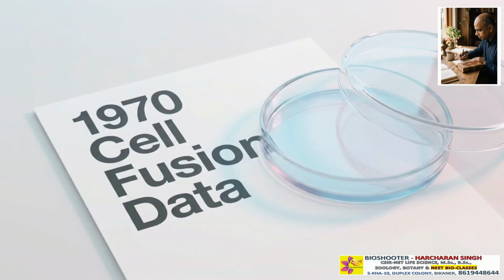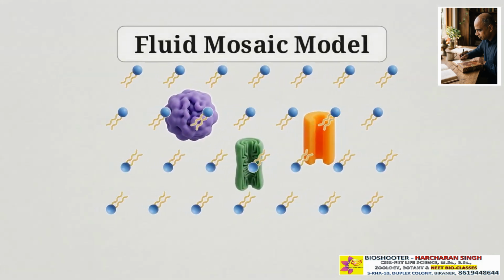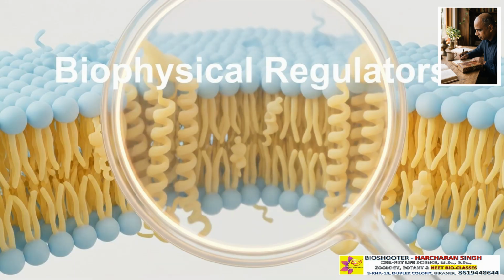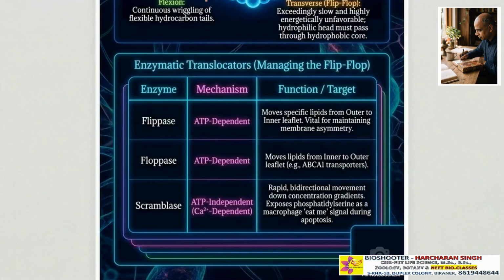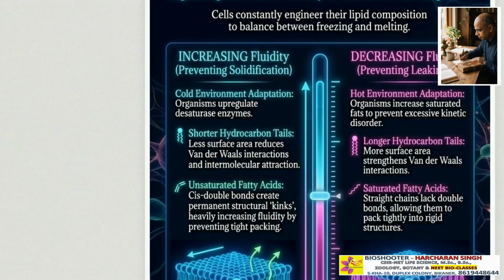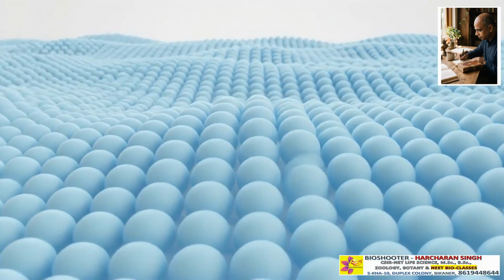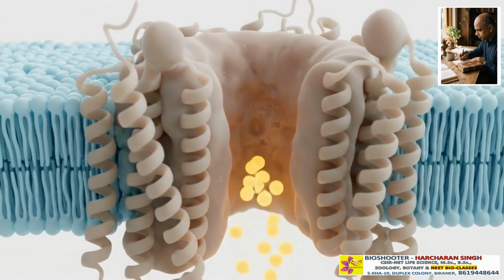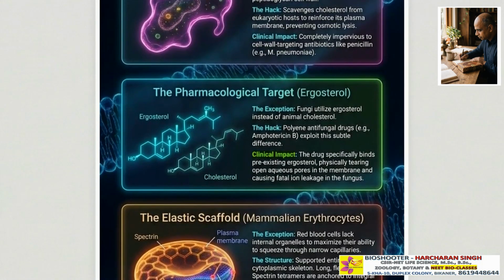Structure of Plasma Membrane ncert - Biology by Harcharan Sir live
8.5.1 Cell Membrane
The detailed structure of the membrane was studied only after the advent
of the electron microscope in the 1950s. Meanwhile, chemical studies on the cell membrane, especially in human red blood cells (RBCs), enabled the scientists to deduce the possible structure of plasma membrane.
These studies showed that the cell membrane is mainly composed of lipids and proteins. The major lipids are phospholipids that are arranged in a bilayer. Also, the lipids are arranged within the membrane with the polar head towards the outer sides and the hydrophobic tails towards the inner part.This ensures that the nonpolar tail of saturated hydrocarbons is protected from the aqueous environment (Figure 8.4).
In addition to phospholipids membrane also contains cholesterol.
Later, biochemical investigation clearly revealed that the cell membranes
also possess protein and carbohydrate. The ratio of protein and lipid varies
considerably in different cell types. In human beings, the membrane of the
erythrocyte has approximately 52 per cent protein and 40 per cent lipids.
Depending on the ease of extraction, membrane proteins can be classified as integral and peripheral. Peripheral proteins lie on the surface of membrane while the integral proteins are partially or totally buried in the membrane.
 An improved model of the structure of cell membrane was proposed
by Singer and Nicolson (1972) widely accepted as fluid mosaic model
(Figure 8.4). According to this, the quasi-fluid nature of lipid enables lateral movement of proteins within the overall bilayer. This ability to move within the membrane is measured as its fluidity.

live streaming
rajasthan History
rajasthan art and culture
rajasthan geography
rajasthan economics

librarian vacancy